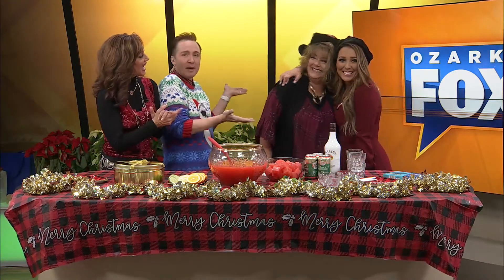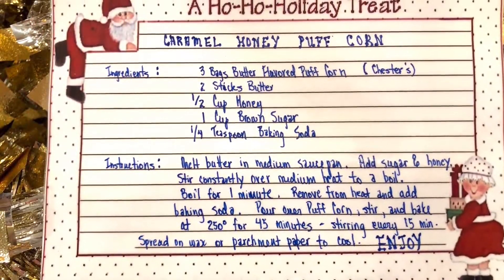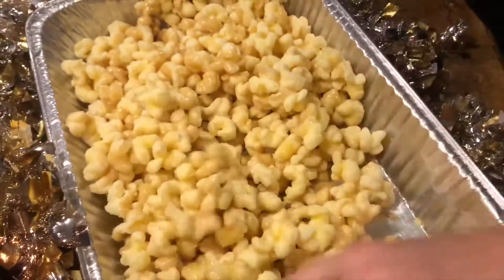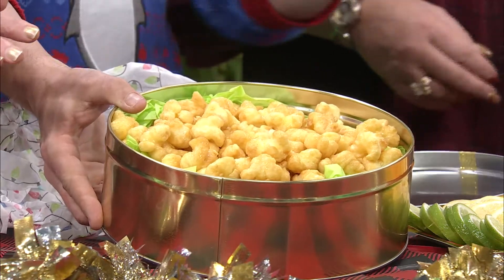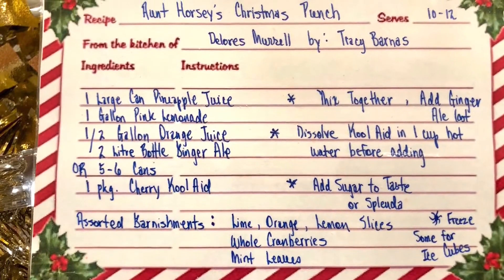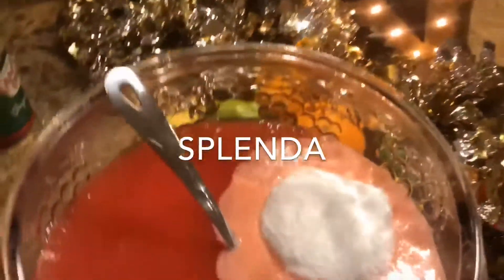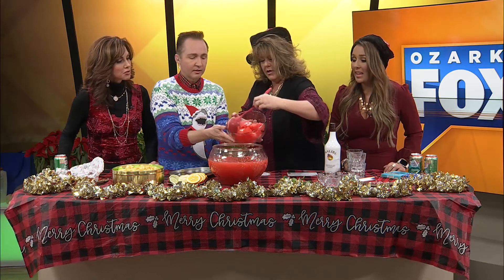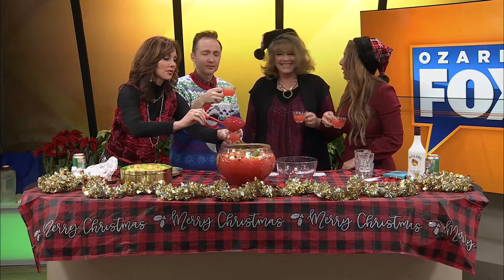Lauren's Family Recipe: Punch & Caramel Puff Corn